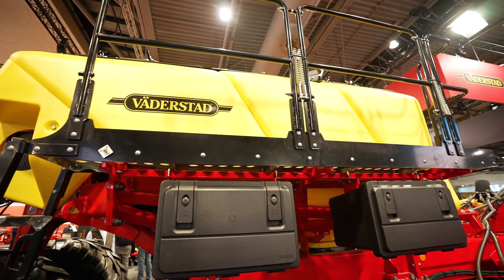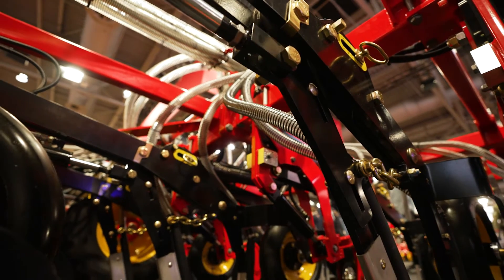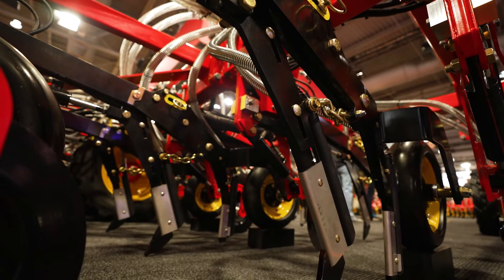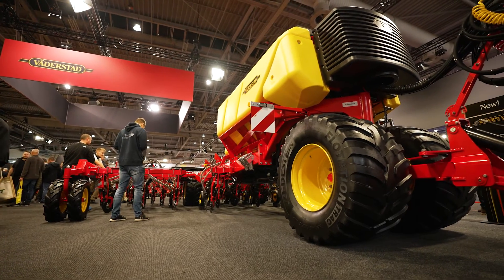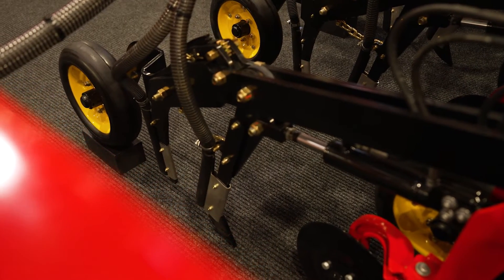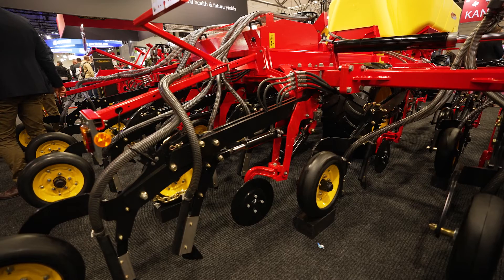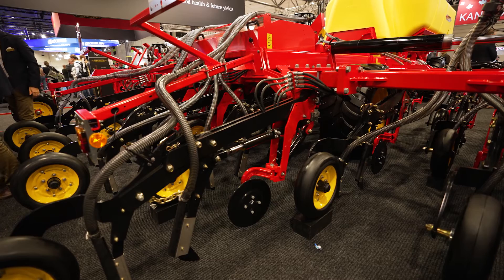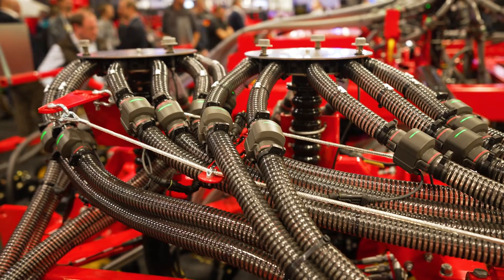Väderstad Seed Hawk 600-900C: Machine walk-around at Agritechnica 2023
Built on the well-proven Seed Hawk knife coulter concept, the new Seed Hawk 600-900C is designed for the European and International markets.

Väderstad has over 30 years of experience of leading the no-till industry in Canada. The Väderstad Seed Hawk is known for its precision, versatility, and ability to maximise the yield potential in no-till conditions.

Seed Hawk 600-900C has a large hopper with three compartments, offering full seed- and fertiliser versatility. It utilizes the highly precise Fenix III metering system to ensure an even product flow to the seed- and fertiliser coulters, and the machine is operated via the iPad-based control system Väderstad E-Control. To ensure field performance when seeding directly in heavy crop residues or after cover crops, the Seed Hawk knife coulter can be complemented with a front disc as an option.